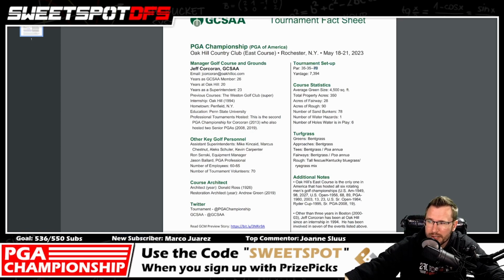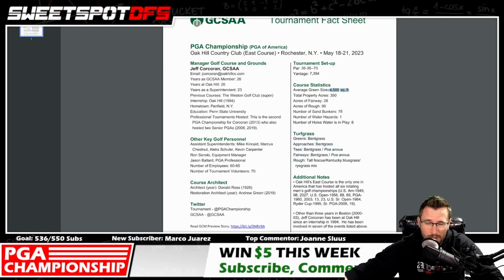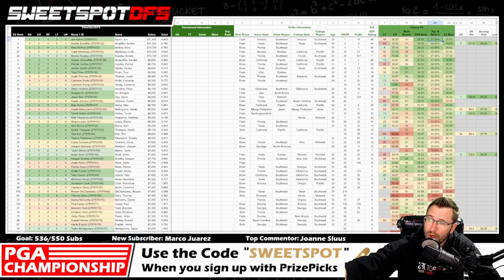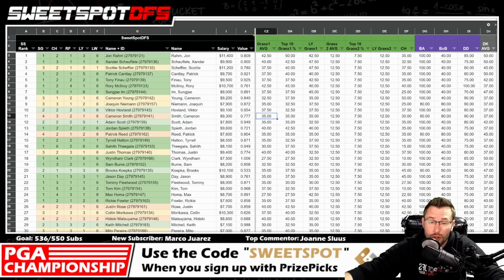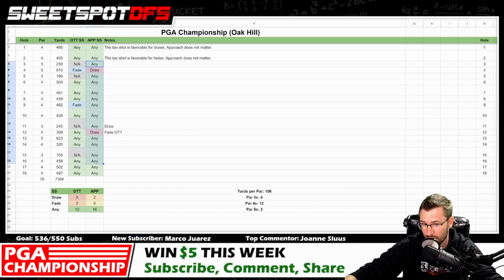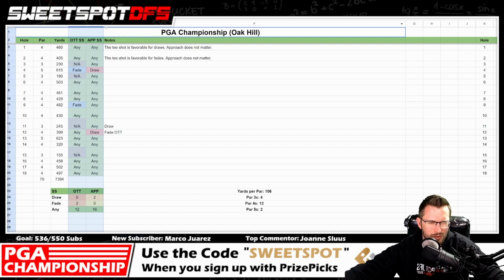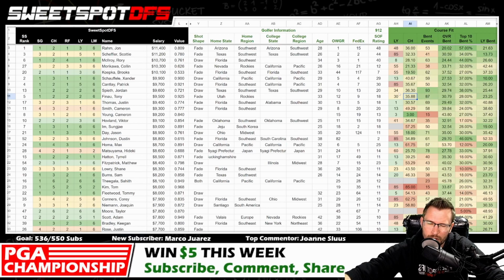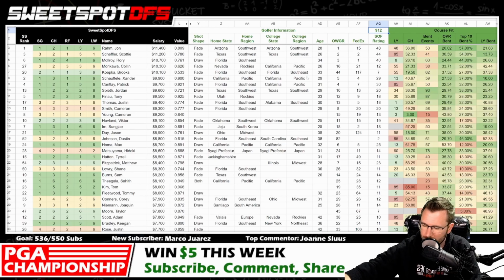PGA Championship | SweetSpotDFS | Tournament and Course Information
The tournament and course information clipped from the PGA DFS Preview of the PGA Championship.